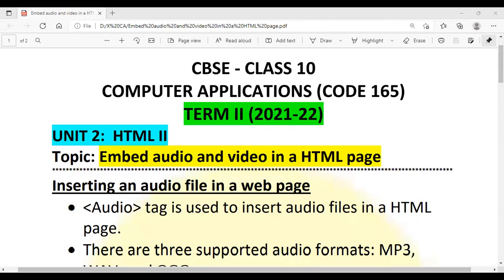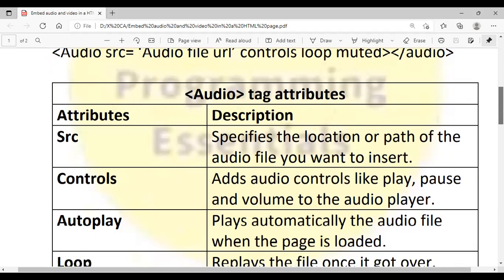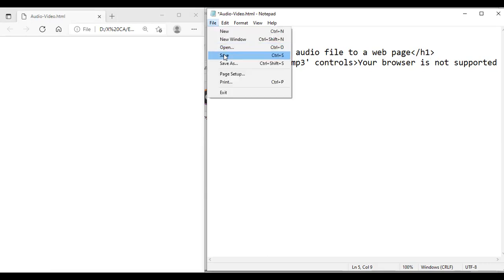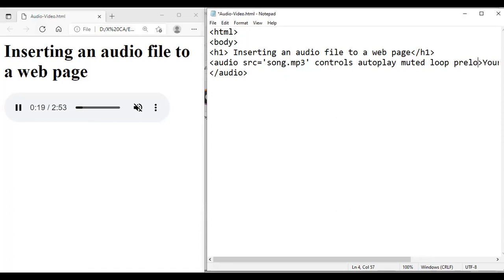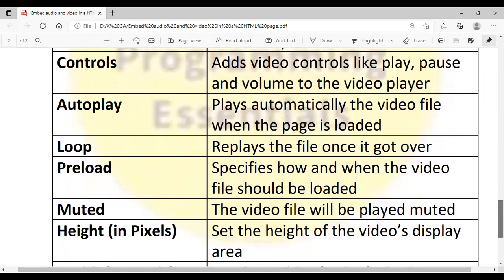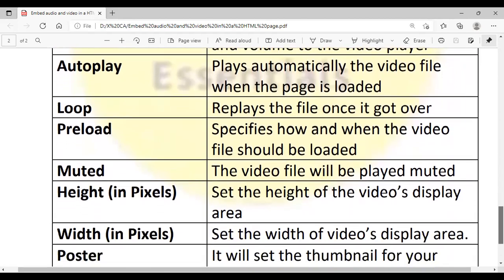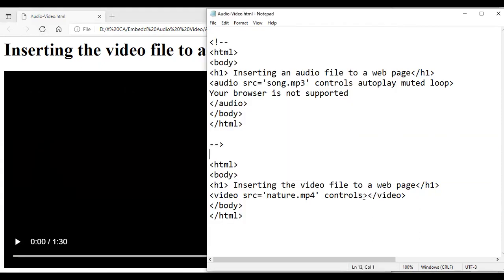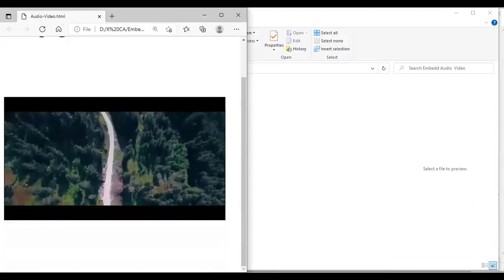Class 10 Computer Applications Term 2 | Embed audio and video in HTML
This Video will demonstrate how to insert audio and video in a HTML Page | Embed audio and video in a HTML page

📌 Class: 10
📌 Subject: Computer Applications (Subject Code 165)
📌 Topic Name: Embed audio and video in a HTML page

HTML Audio and Video Tag

This Video will demonstrate how to insert Audio and Video in Html File.
In this tutorial we have discussed Class 10 Term 2 - Computer Applications (Code 165) CBSE| 2021-22 | Embed audio and video in a HTML page.

Keep learning and keep sharing this video with your friends.

If you have any doubts or queries regarding this topic, please put it in the comment box. Will be clearing your doubts ASAP.

Learn Programming Essentials

How to insert audio and video in HTML file
Class 10 term2 Computer Applications
Embed audio and video in a HTML page
Inserting an audio file and video file in a web page.
Term2 CA 2021-22
audio tag and its attributes
video tag and its attributes
audio and video in HTML
HTML-How to add AUDIO and VIDEO in WEB PAGE
Insert audio video in html page | Class 10th | computer Applications
How to Insert Audio and Video in HTML File (HTML Audio and Video Tag)